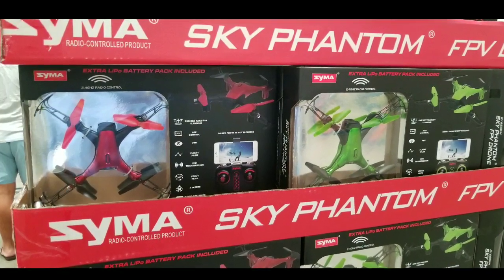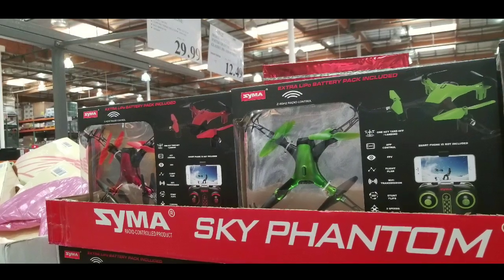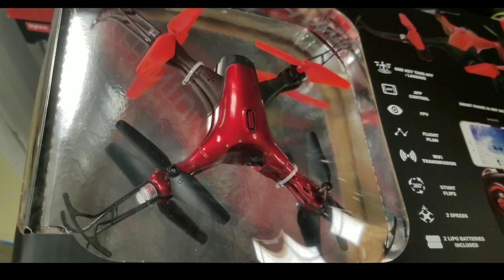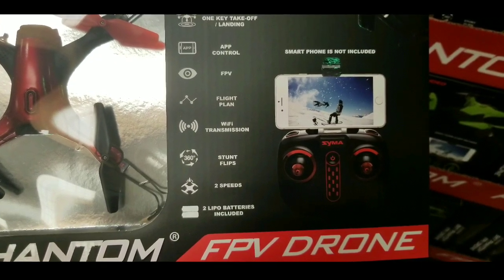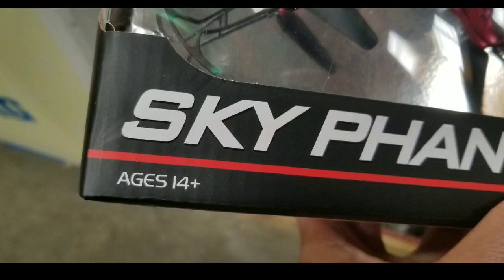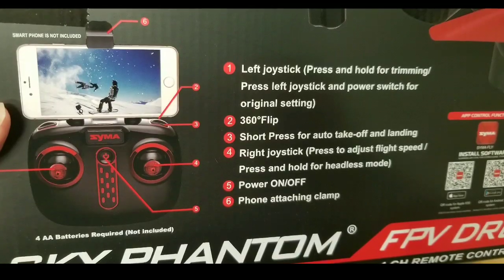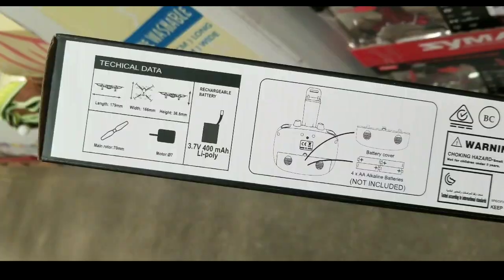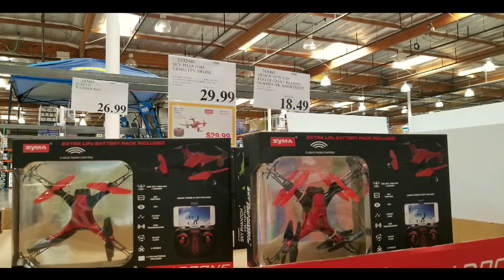Costco! Sky Phantom WiFi FPV Drone! $29!!!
Sweet! Costco has a Syma Sky Phantom WiFi FPV Drone for $29!!!  Its so compact and still has a front facing camera so you can see were you are flying! There are other similar FPV drones on line :

The good thing about this Wifi FPV Drone is the value at $29! Drones like this are typically $100 or so.